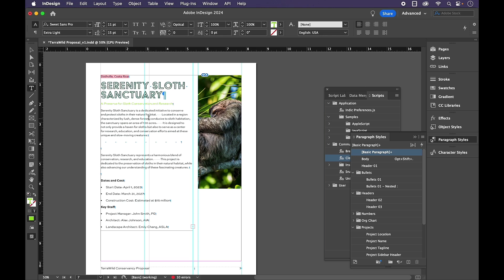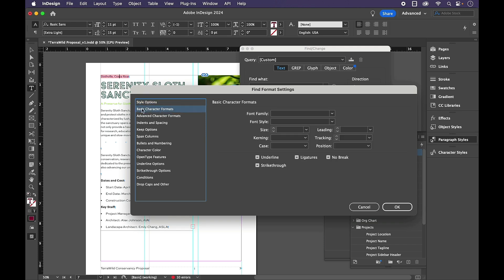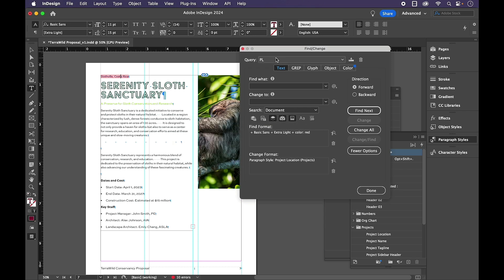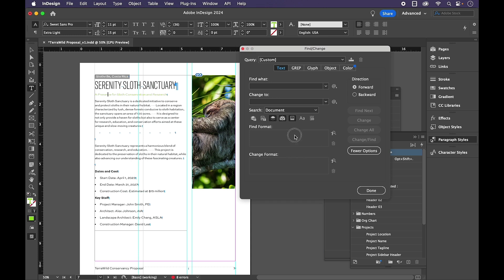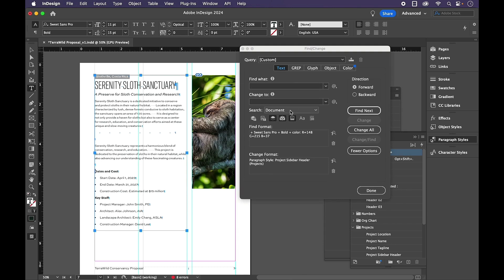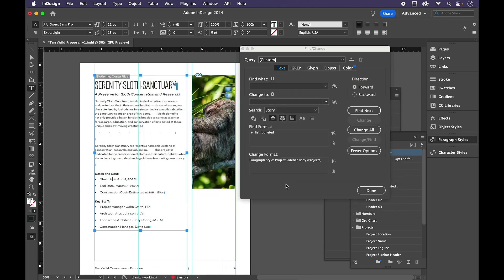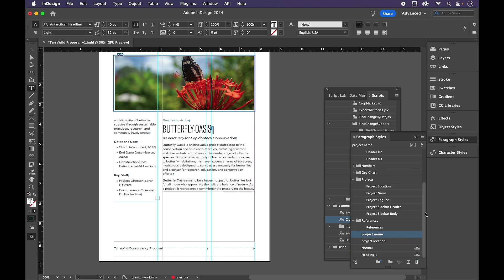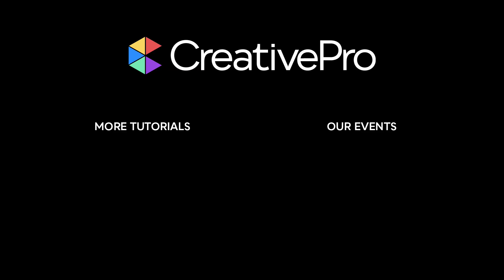InDesign: How to Apply Styles Quickly to Formatted Text (Video Tutorial)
In this InDesign video, Julie Shaffer shows how to take text with existing formatting—either from previous use in InDesign or from a Word Import—and assign current styles to it. She shows that by looking at the formatting that is unique to selected text, you can use Find/Change to find text with that formatting, apply your desired styles, and even save queries to easily repeat the search operation.

This video is an excerpt from Julie’s “Essential Prep and Cleanup Techniques” session at our InDesign + Long Documents Summit. Check out this and all of our events